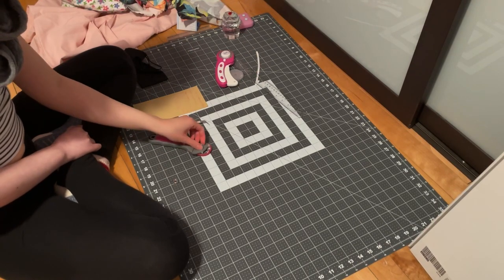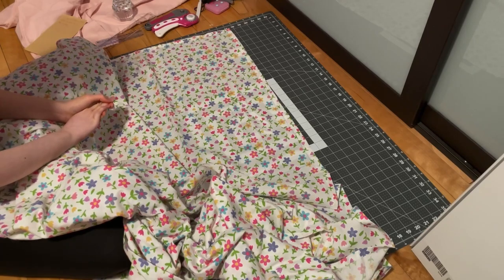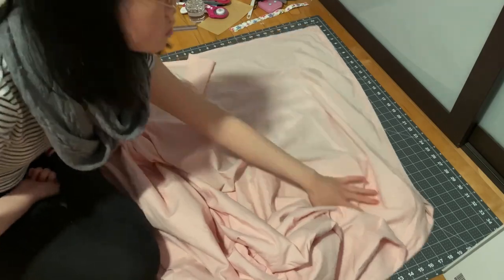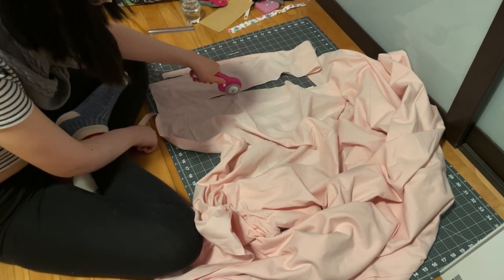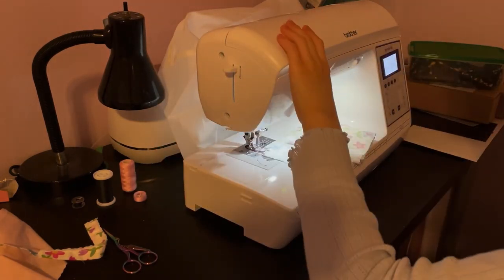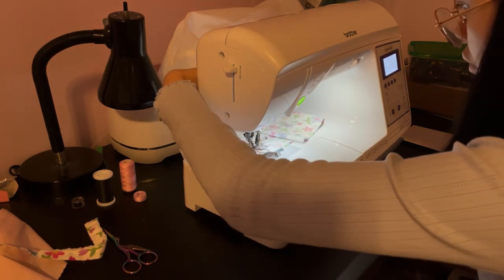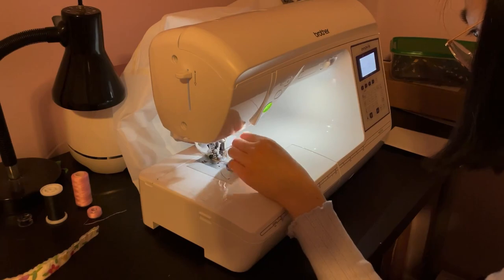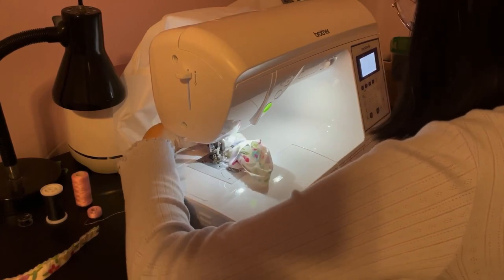sew with one hand | an overview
Sew with one hand. An overview of the tools used for sewing~

Hello everybody! In this video, I'll be showing you how to sew with one hand. This video will be an overview of cutting the fabrics, how to use the tools that I have to aid me and my working hand, and seaming it all together on the machine. This is going to be a long video, but I talk a lot about what you need to get started.

Also, if you are interested in sewing with one hand and you might want to try it out, this video will be a great start for everybody.

Quiet Night by Tokyo Music Walker

See you later in my next video! Bai~~